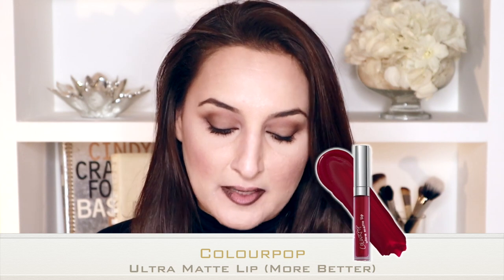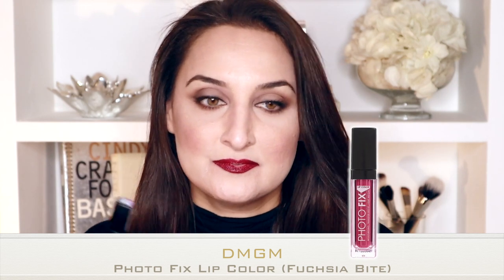How To Create THE ANAAR Lip! | Recreating Your Favorites | Bina Khan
So many of you have requested this video, and so many of you have shown this Sunday magazine cover love over the years. I hope you enjoy seeing how i create dimension and pop to get this by much loved anaar pout. It’s a firm favourite of mine!

Products Used:
0:38 Black eyeliner
1:17 Colourpop Ultra Matte Lip (More Better)